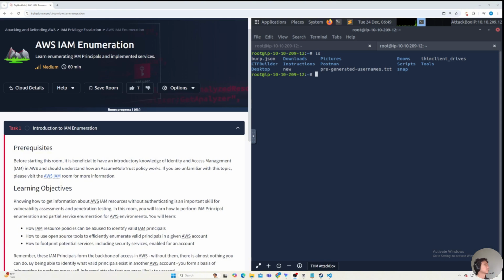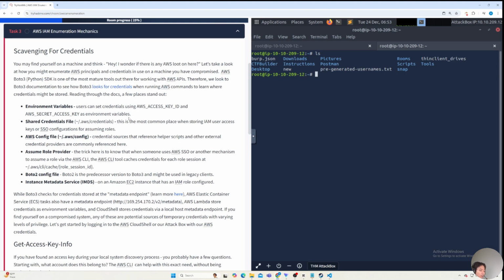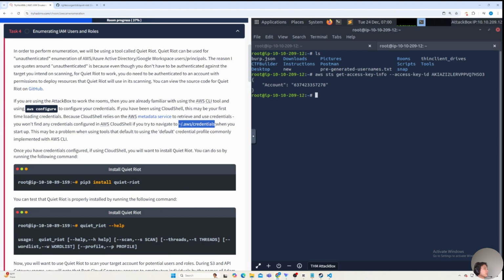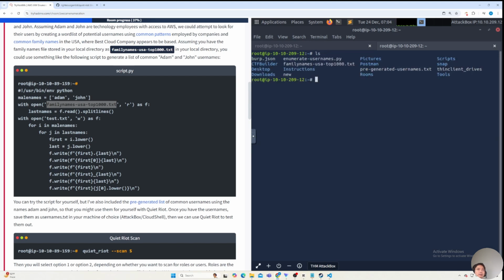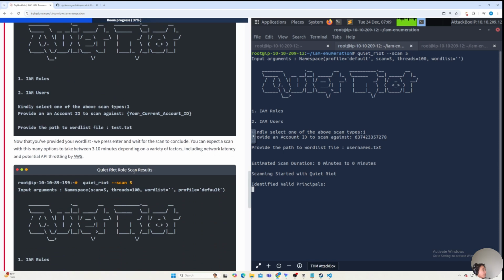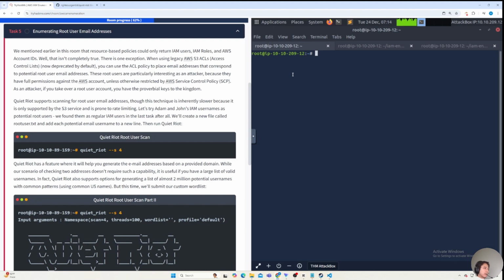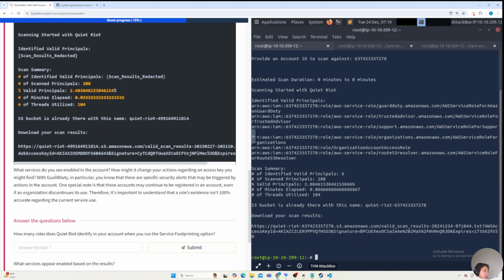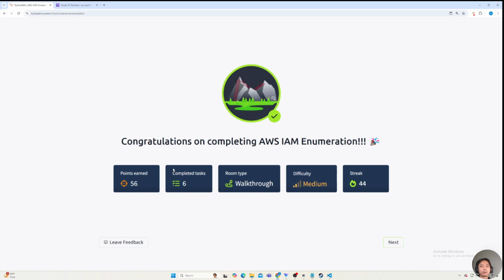Attacking & Defending AWS -- AWS IAM Enumeration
Learning Objectives ¯\(◉◡◔)/¯
Knowing how to get information about AWS IAM resources without authenticating is an important skill for vulnerability assessments and penetration testing. In this room, you will learn how to perform IAM Principal enumeration and partial service enumeration for AWS environments. You will learn:
- How IAM resource policies can be abused to identify valid IAM principals
- How to use open source tools to efficiently enumerate valid principals in a given AWS account
- How to footprint potential services, including security services, enabled for an account

Remember, these IAM Principals form the backbone of access in AWS - without them, there is almost nothing you can do. By being able to identify what valid principals exist in another AWS account - you form a basis of information to perform more well-informed attacks that are more likely to succeed.